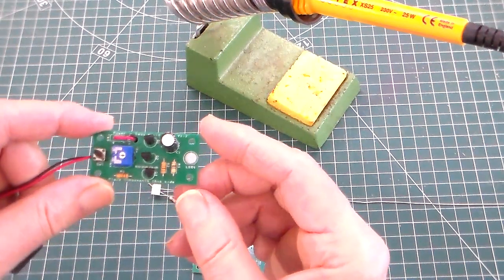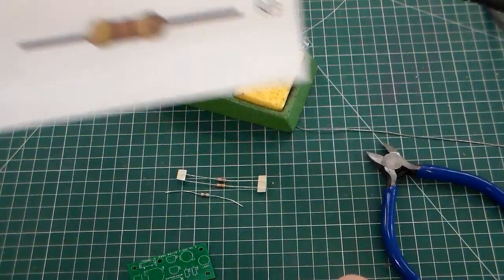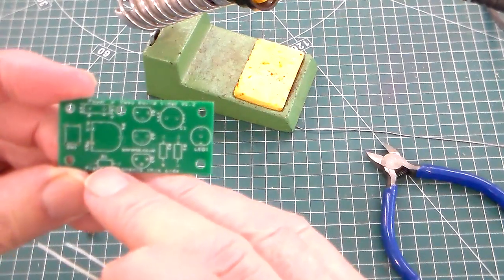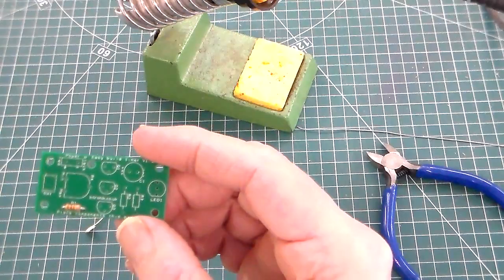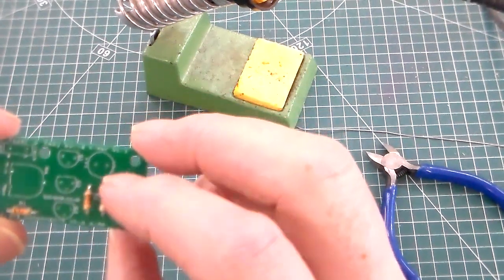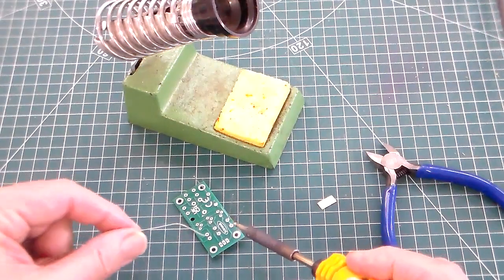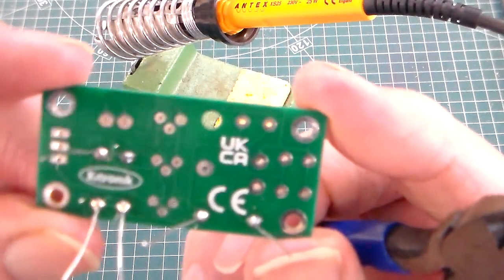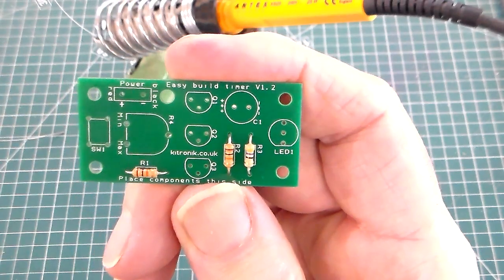Toothbrush Timer Project part 2 - Fitting Resistors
This is part two of the Toothbrush Timer Project. I this clip I show you how to start assembling the toothbrush timer circuit by soldering on the three resistors R1,R2 & R3.
 The  kit for this project is available from Kitronik
A teaching booklet is avalble at my TES shop;